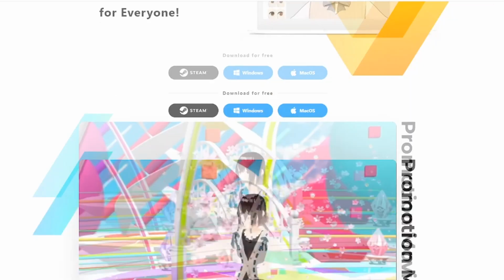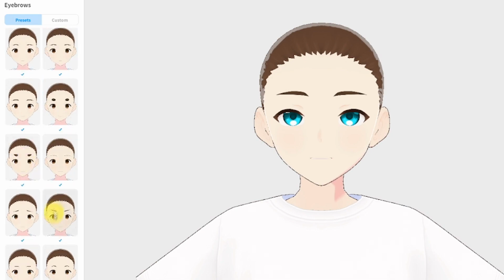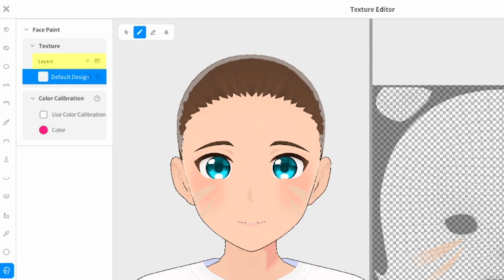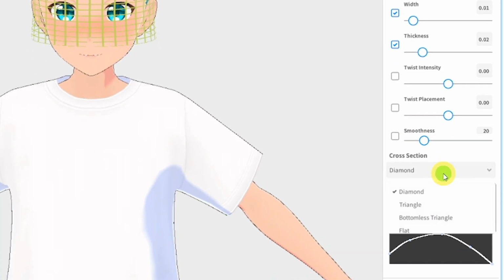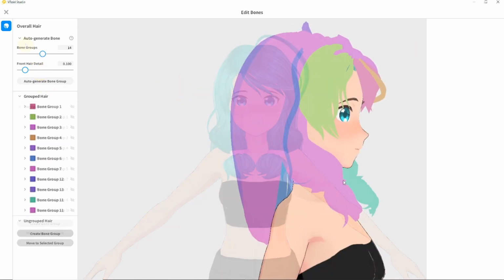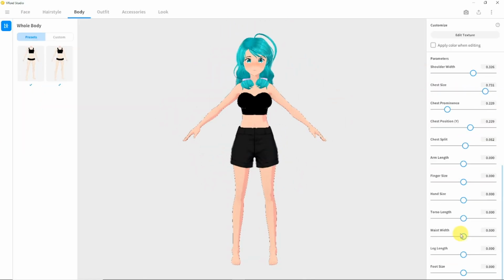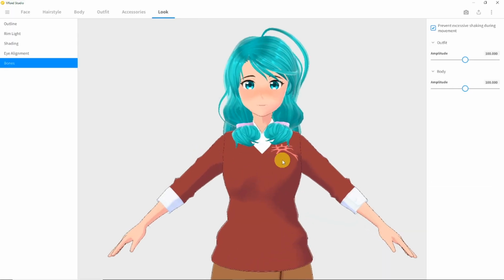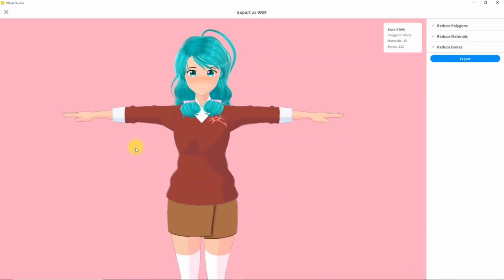Noitom Tutorials | VRoid Studio Tutorial